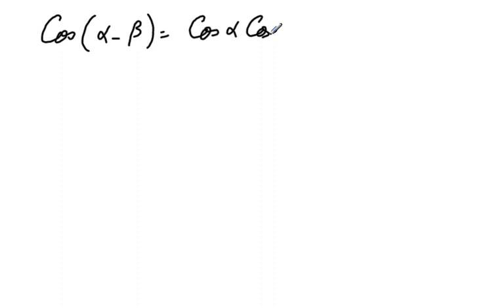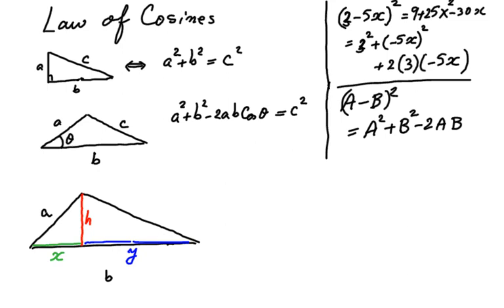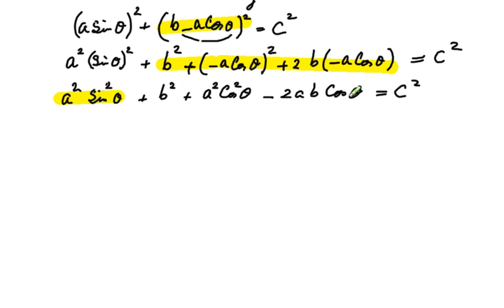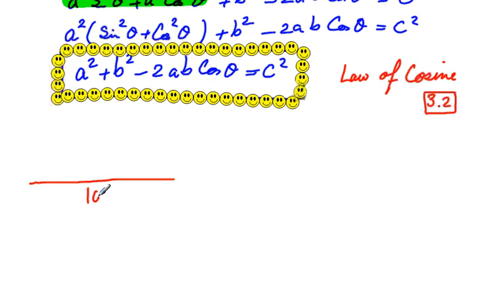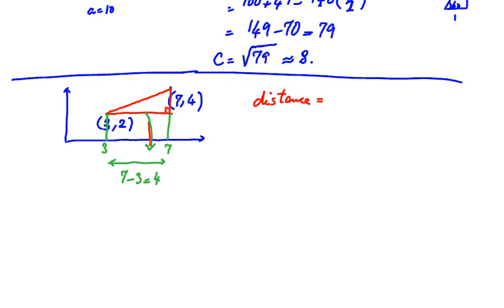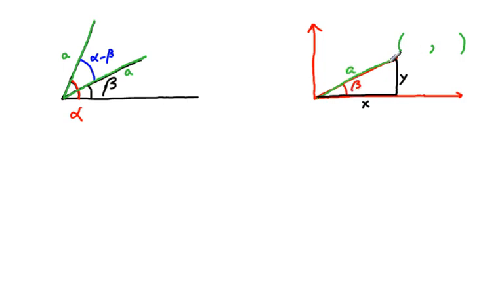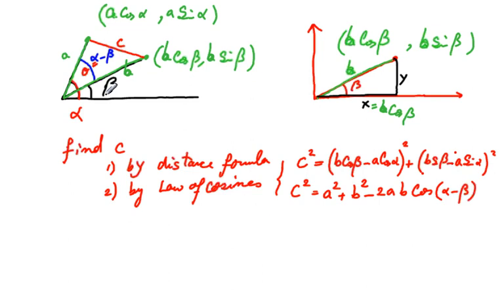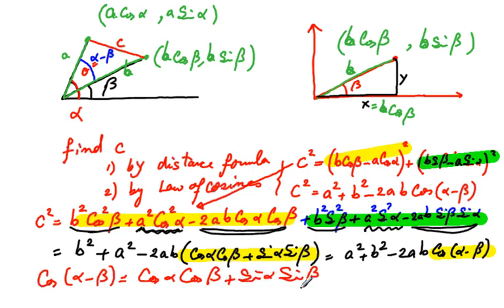Precalculus II, Lecture 26, Proofs: Law of cosines, Cosine of difference of angles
Proof of identity for Law of Cosine and cosine of difference of angles
trig24